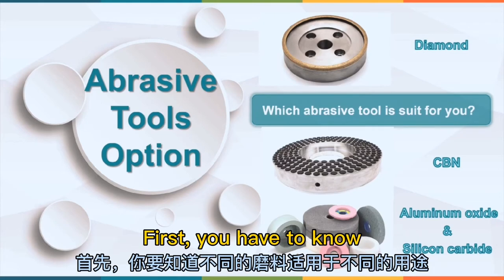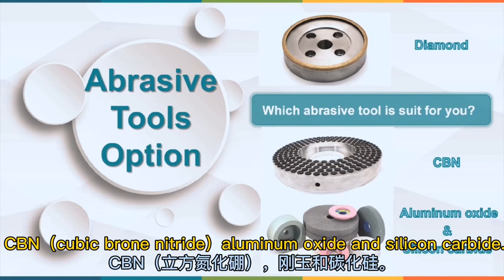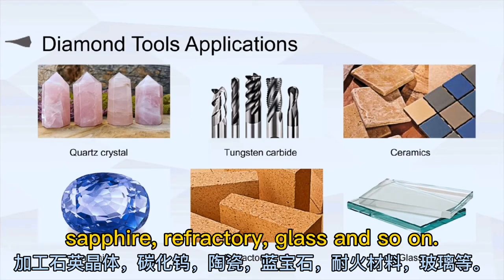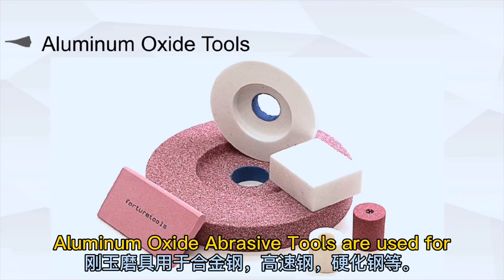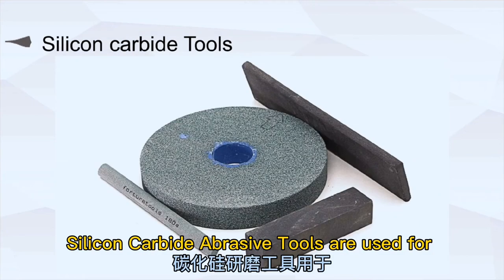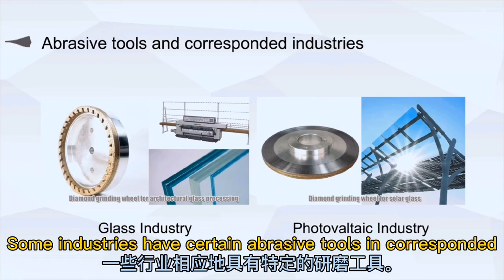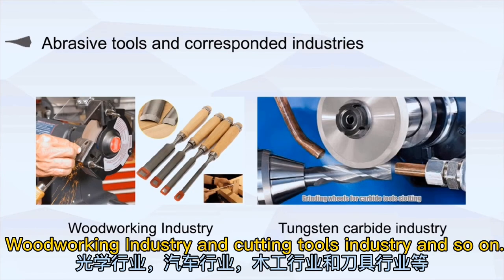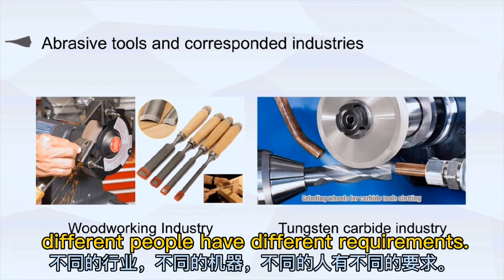What grinding wheel you should use? Four main abrasive material application you should know.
Knowing the basic features of the four main abrasive grains and the grinding wheels made by them is helpful for you to choose the most suitable abrasive tools.

🚩Mr.Brianzhao working in the abrasive industry since 2011, can help you solve most of the abrasive problems and more suitable abrasive products.